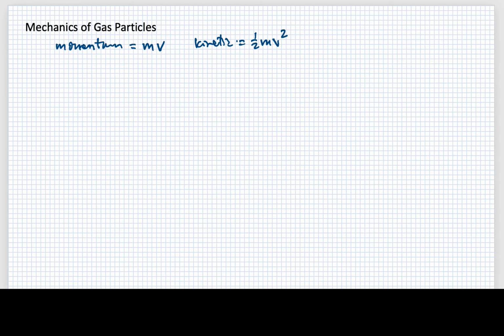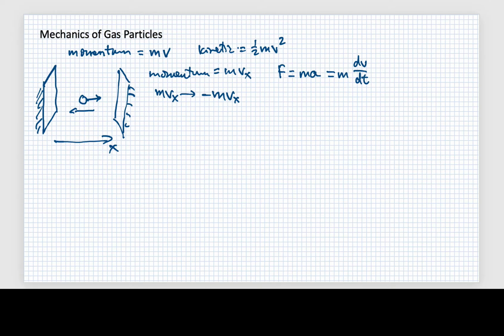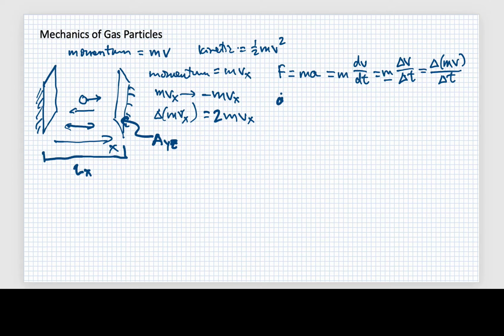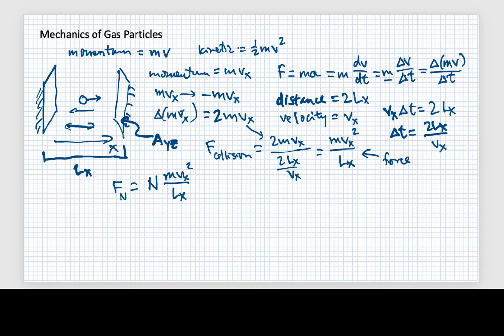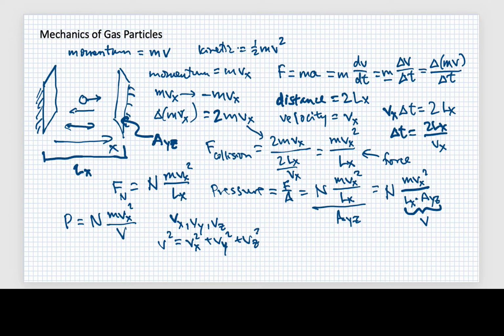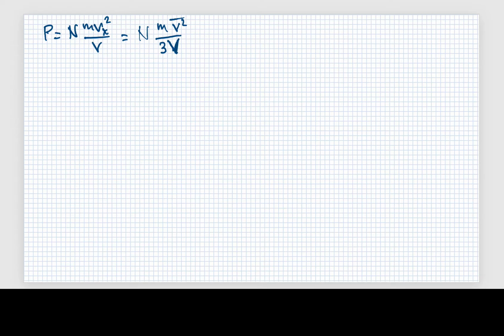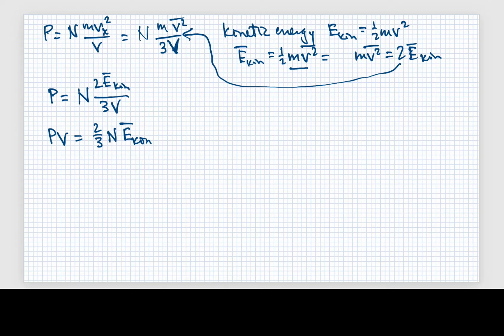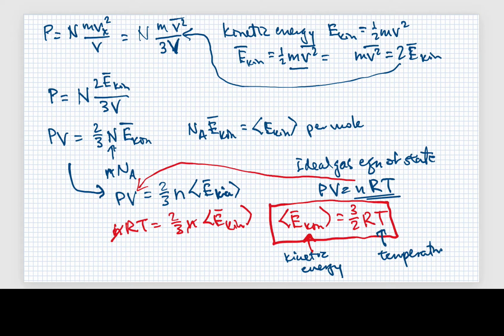Lesson 1A Mechanics of Gas Particles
ORIGINAL VERSION— Some basic mechanics is used to illustrate the relationship between average kinetic energy of gas particles and temperature.